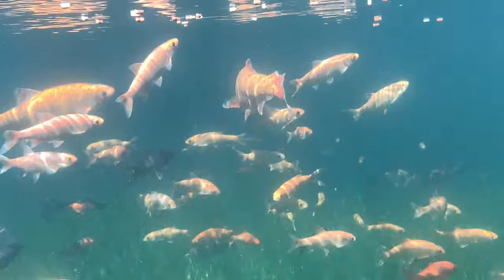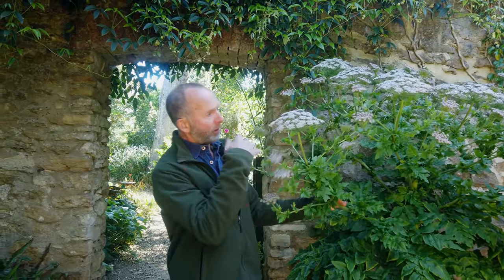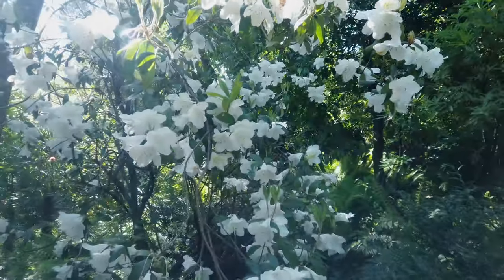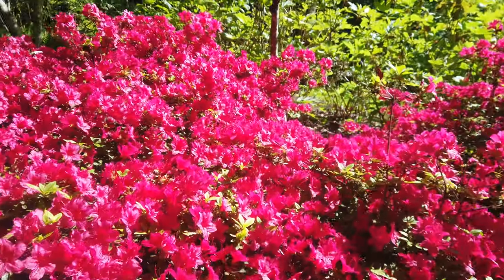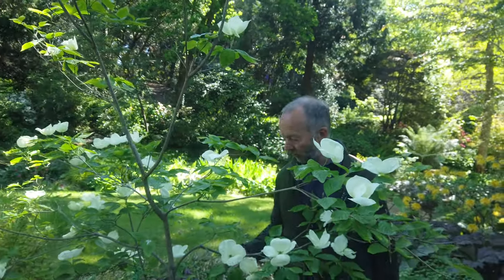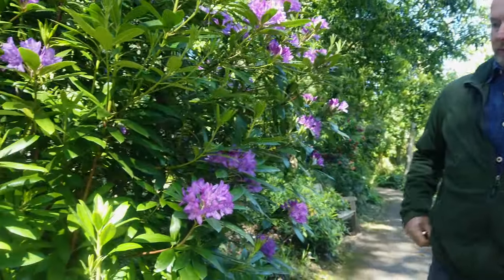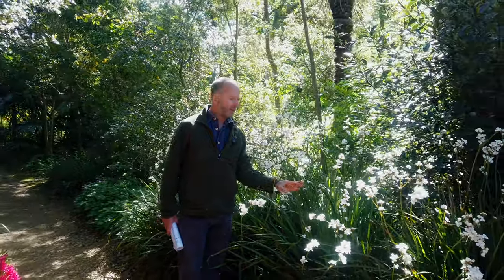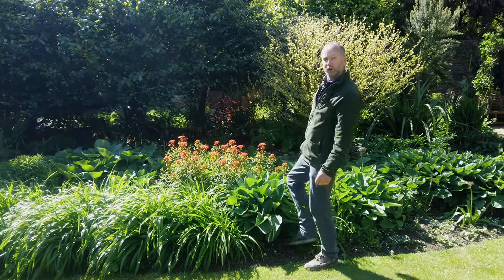Abbotsbury Gardens Virtual Tour - May 2020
Join our Curator Stephen Griffith as we take in the particular highlights around the Gardens this month. In this tour, we will be looking at some fantastic Madeiran plants, including a beautiful Echium nervosum, flowering dogwood, a couple of our favourite ferns and a fine example of a Beschorneria yuccoides flower spike. We hope you enjoy this little tour of how the Gardens look currently, and we hope to be able to safely welcome you back soon...